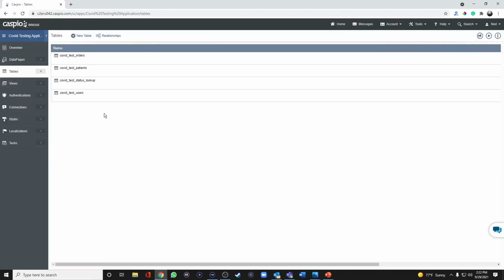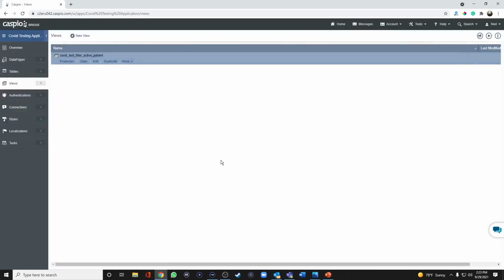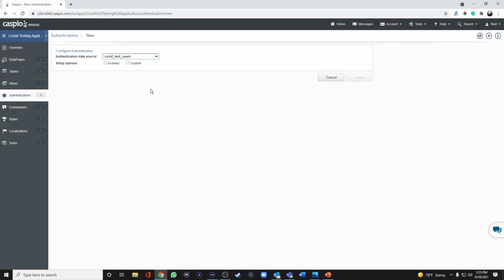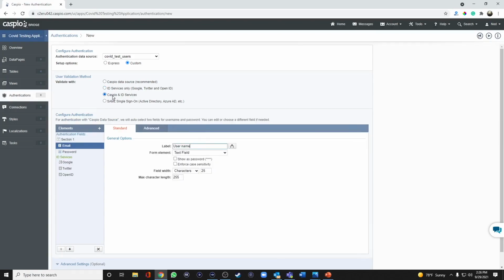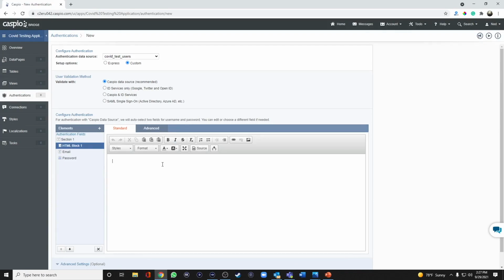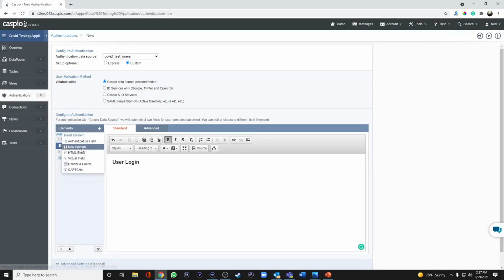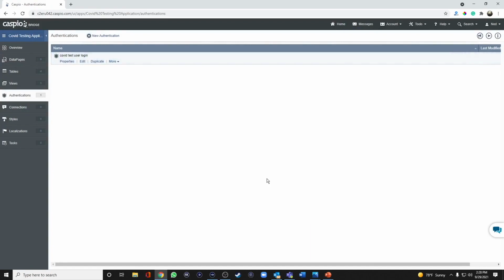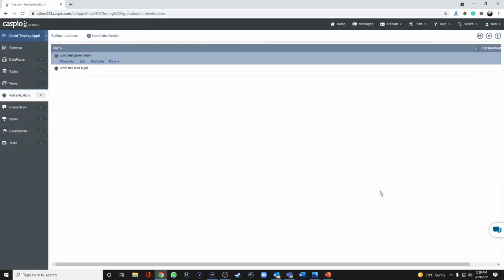Covid-19 Test Tracking App / Video 3 / Creating Login Screens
Easily and confidentially track the vaccination status of each user with this simple COVID-19 tracking system. In part 3 of 5, we will show you how to create users and their unique permissions.